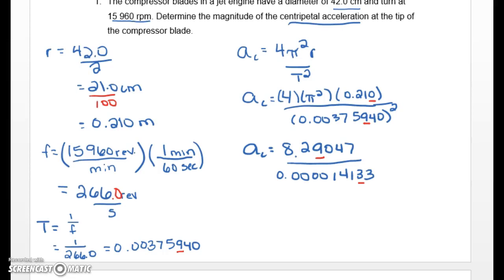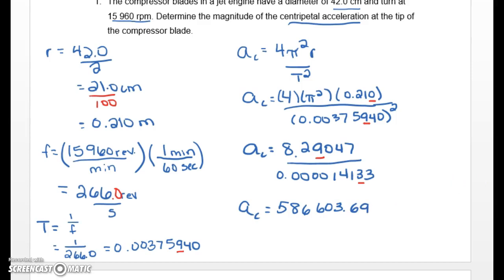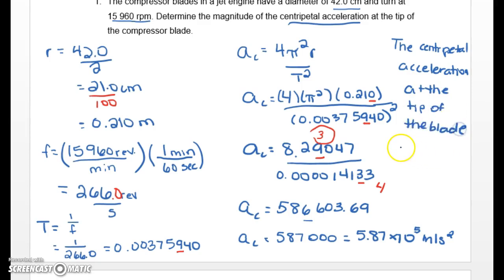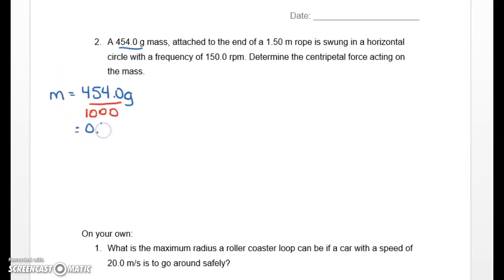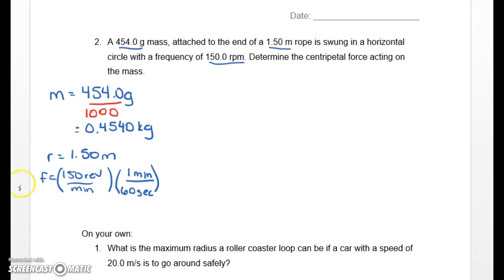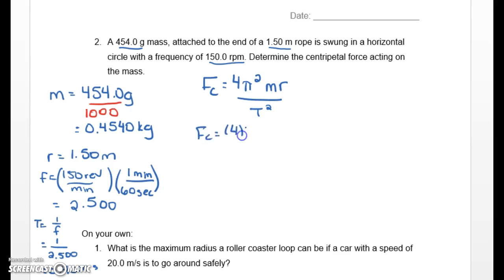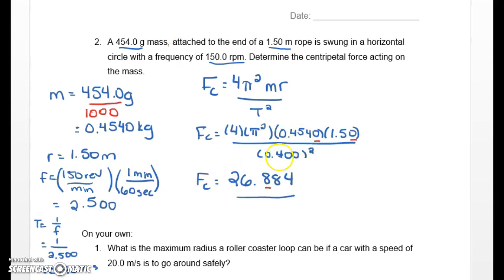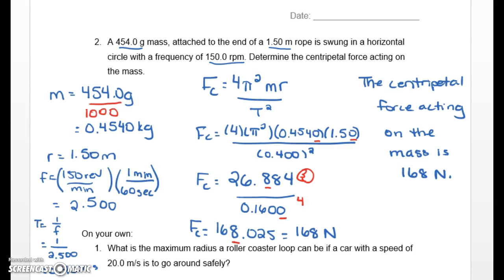Centripetal Force Continued... Video #4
Physics 30 Unit 2: Centripetal Force Continued... Video #4